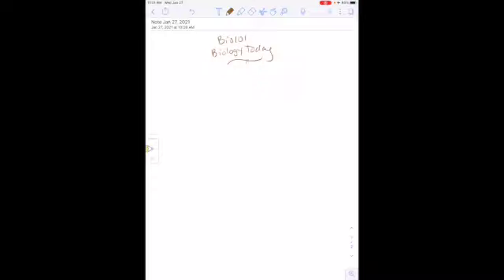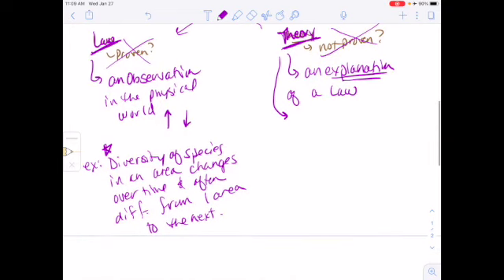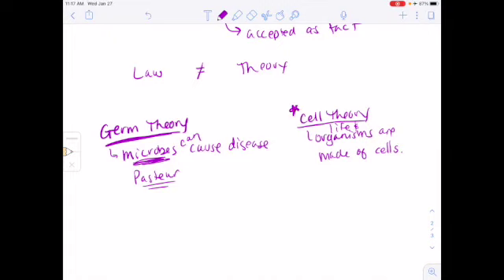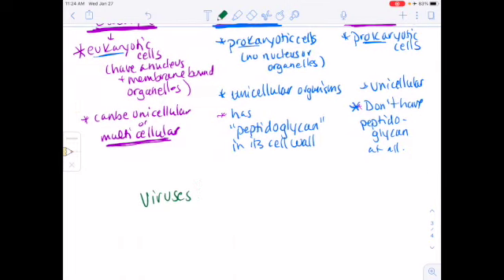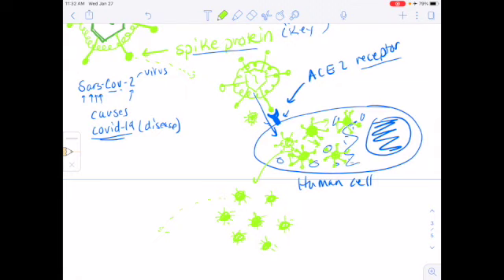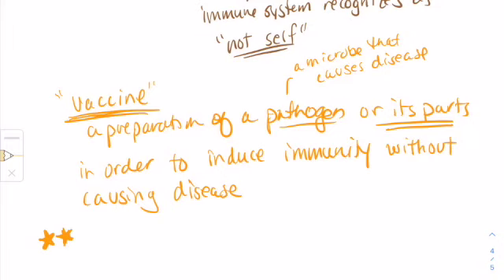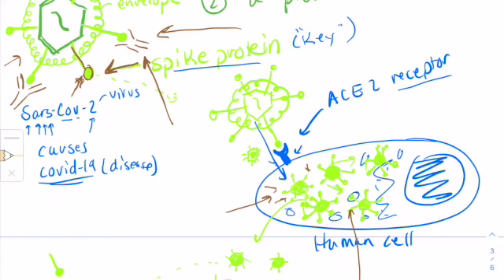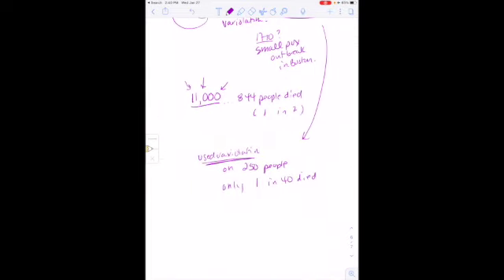Bio101 Sciency stuff+ Epidemiology+Vaccines, Part 1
Bio101 Sciencey stuff+ Epidemiology+Vaccines, Part 1.